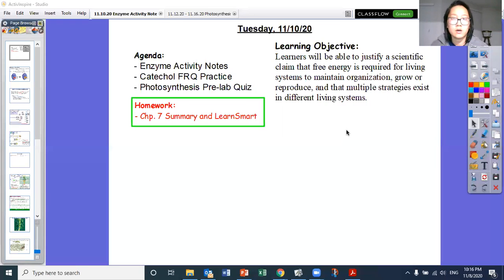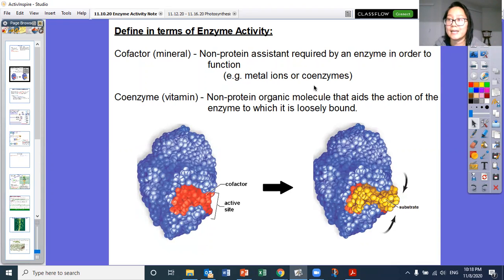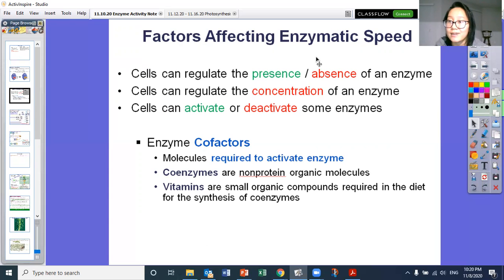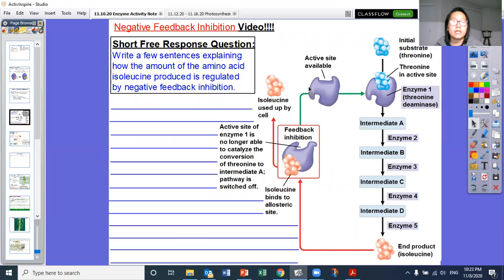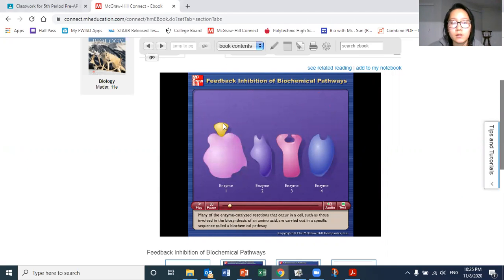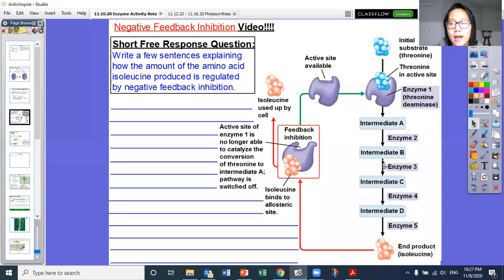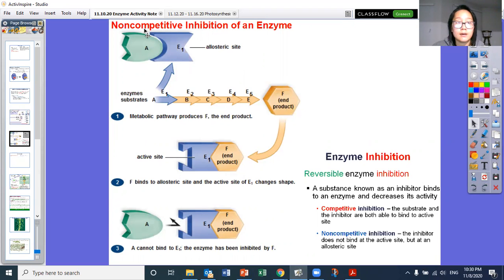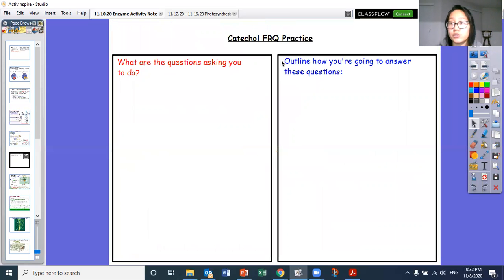Ms Sun's Enzyme Activity Notes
Here we go over factors that affect enzyme activity and follow the pathway of an enzymatic reaction.